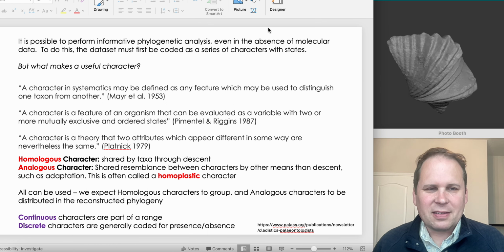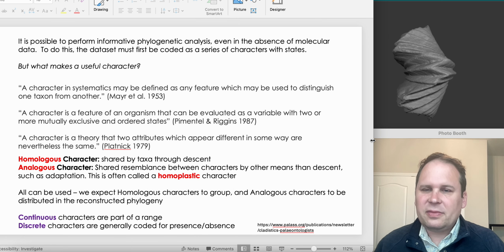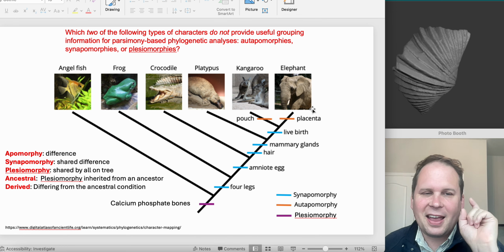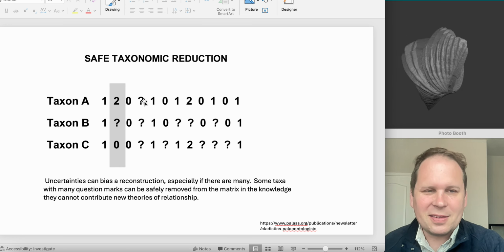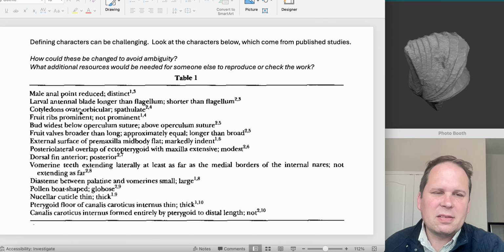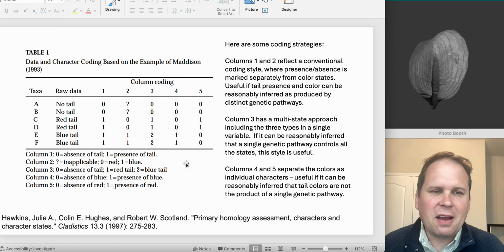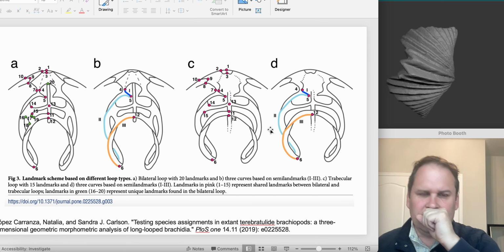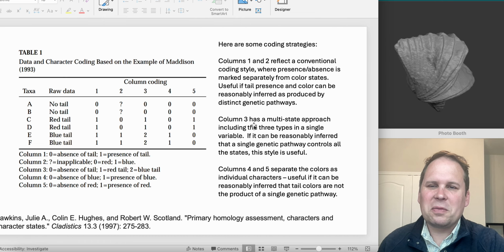Character matrix phylogeny